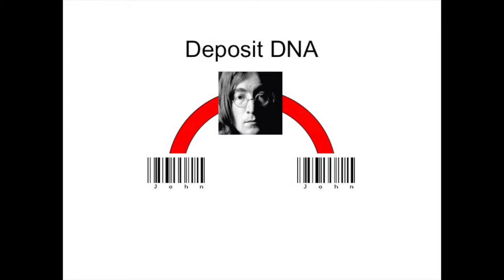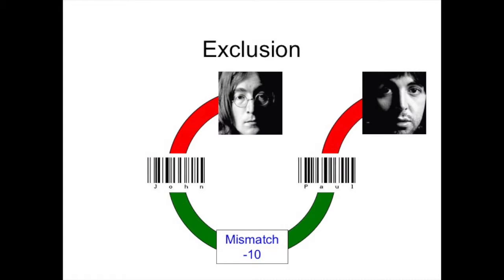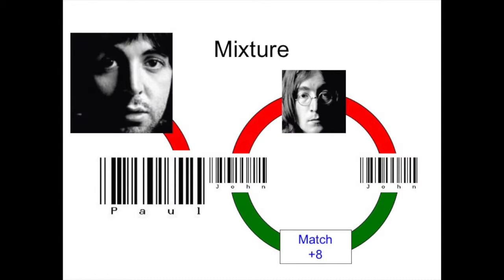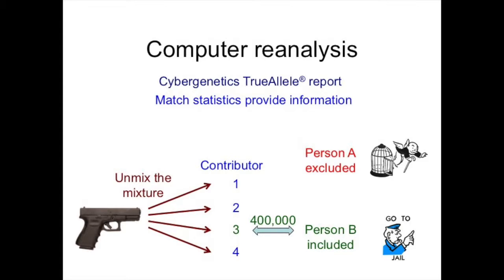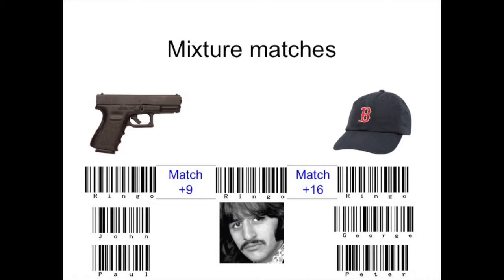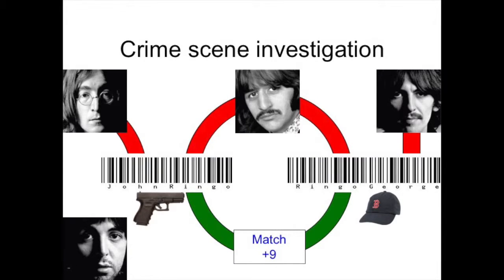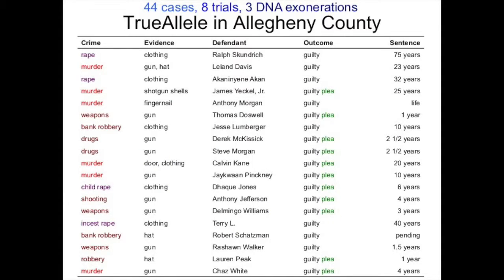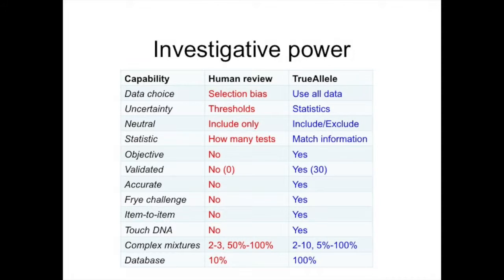DNA investigation: Across the universe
M.W. Perlin, "DNA investigation: Across the universe", Spring Training Conference, Pennsylvania Homicide Investigators Association, State College, PA, 12-Apr-2016.

DNA is valuable evidence in homicide investigation. TrueAllele® computer analysis of complex DNA overcomes the human limitations of "inconclusive" methods. TrueAllele objectively examines low-level, degraded, touch, and mixed DNA samples to calculate match association. TrueAllele compares evidence with evidence, and separates relatives from mixtures. Crime scene and serial crime analysis reveal criminal activity. Through Beatles and bar codes, this talk shows how police can get more information from DNA evidence.